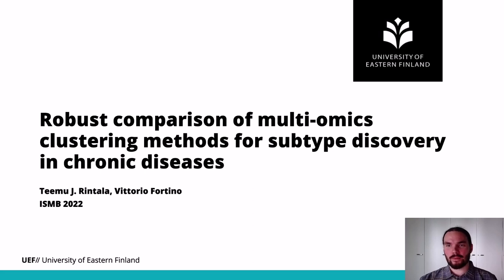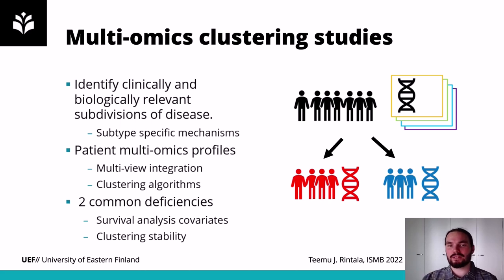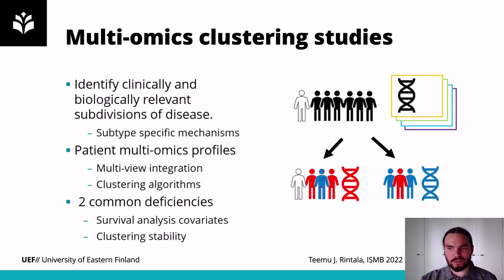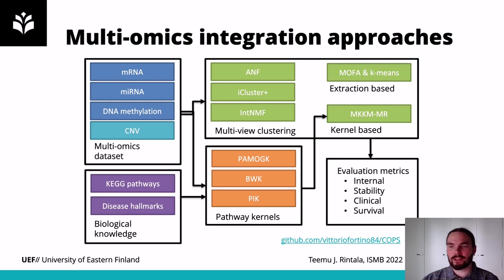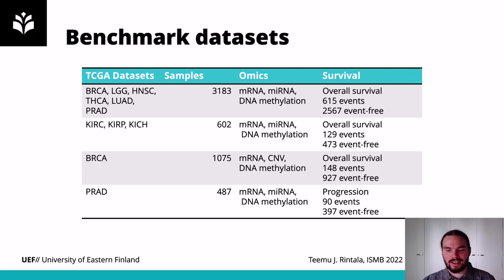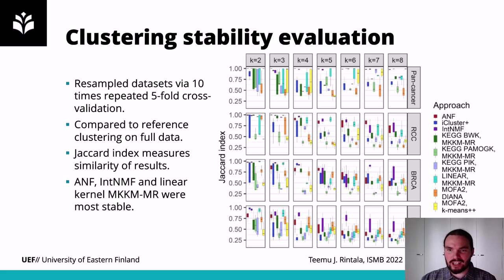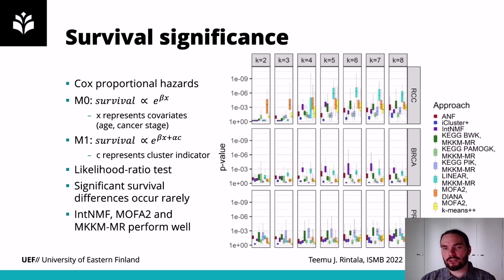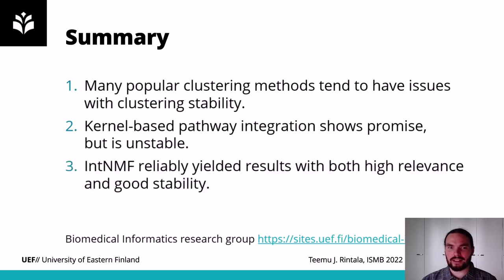Robust comparison of multi-omics clustering... - Teemu J. Rintala - MLCSB - Poster - ISMB 2022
Robust comparison of multi-omics clustering methods for subtype discovery in chronic diseases - Teemu J. Rintala - MLCSB - Poster - ISMB 2022